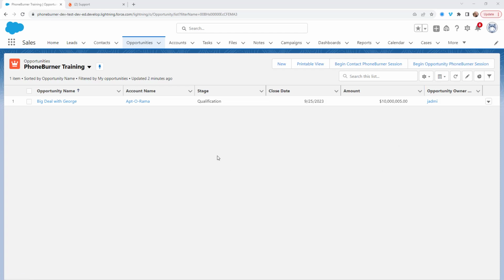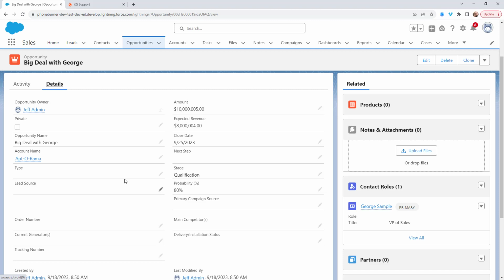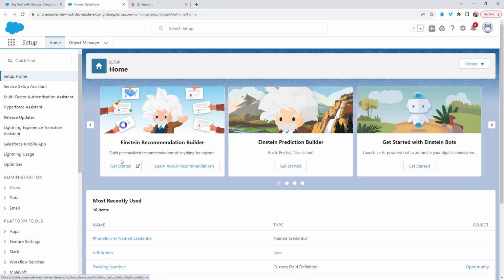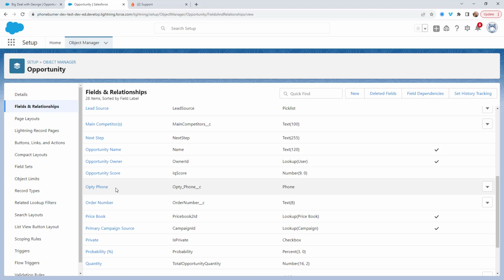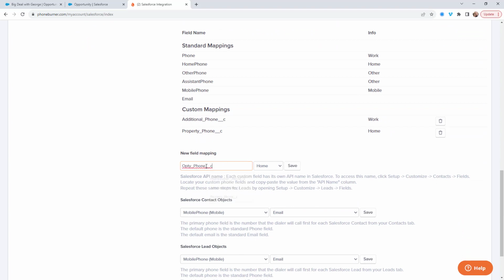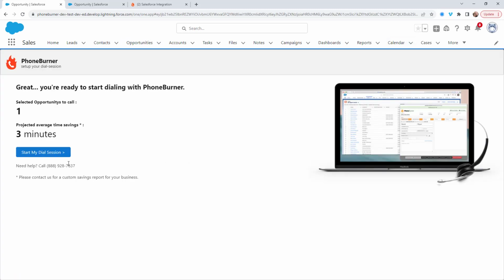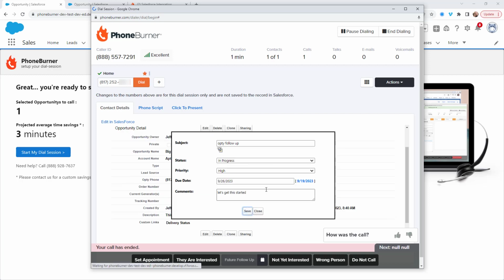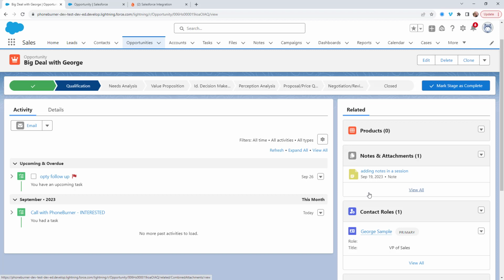Calling Salesforce Opportunity Records using PhoneBurner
📋 Summary
This training video demonstrates how to initiate PhoneBurner dial sessions directly from Opportunity records in Salesforce. The process involves configuring the Opportunity object to support dialing and deciding whether to call the opportunity record itself or the related contact.

To dial opportunity records directly, they must include a phone number field, as PhoneBurner cannot call a record without one. The video shows how to create a custom Phone field on the Opportunity object, map it inside PhoneBurner’s integration settings, and then use the “Begin Opportunity PhoneBurner Session” button to launch the dial session.

During the dial session:

Users see the Opportunity details in the session window (not the related contact).

Notes, tasks, and call activities are logged back to the Opportunity.

Dispositions complete the session and log the call automatically.

The video also explains that the phone number field can be manually entered or created as a formula field to pull in phone data from related contacts.